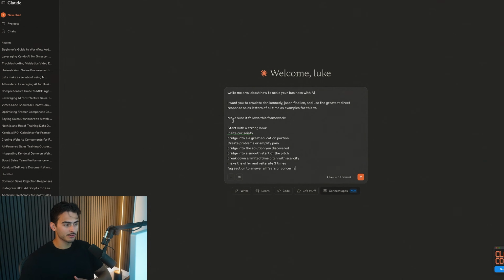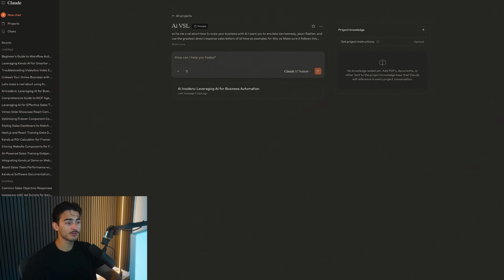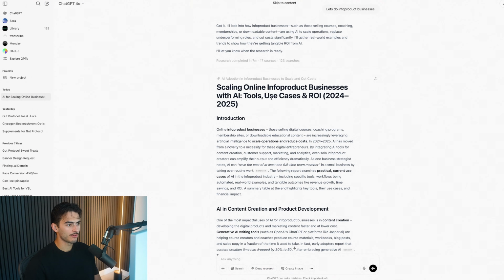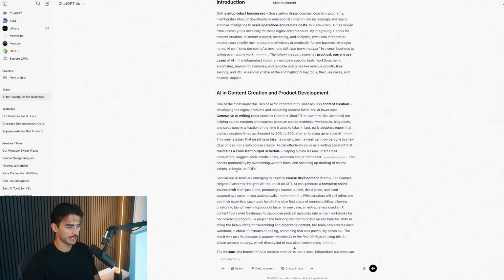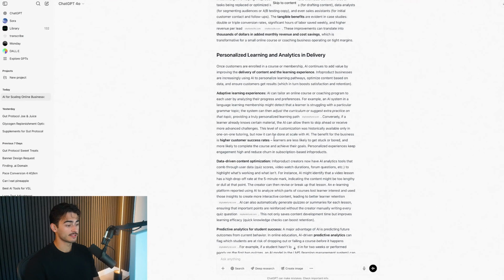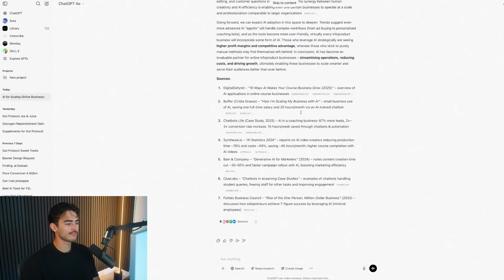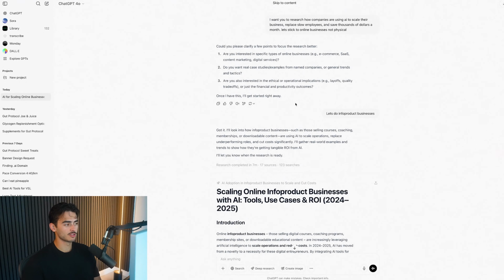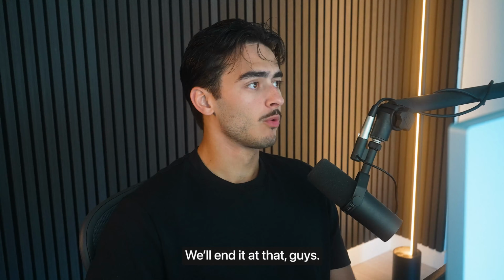Beginners guide to AI copywriting (Claude Tutorial)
How to make $100k/month with an AI business (FREE COURSE) All in on AI